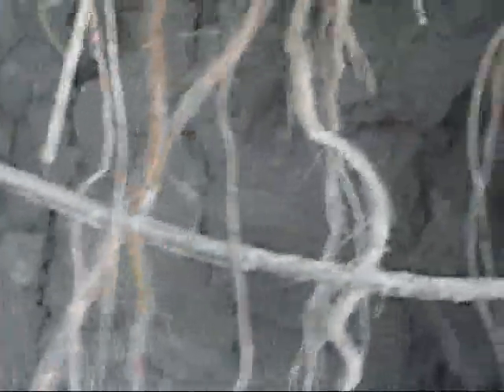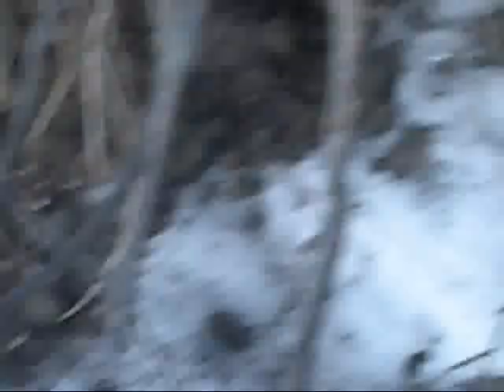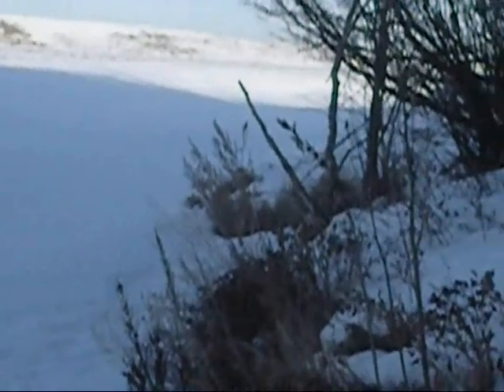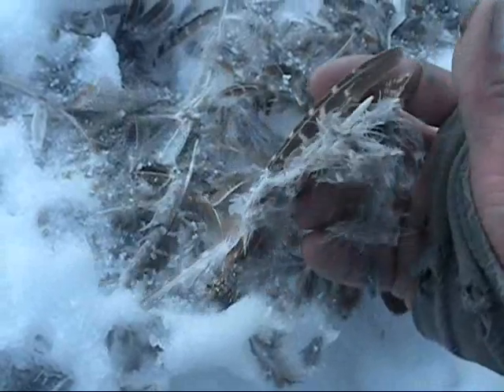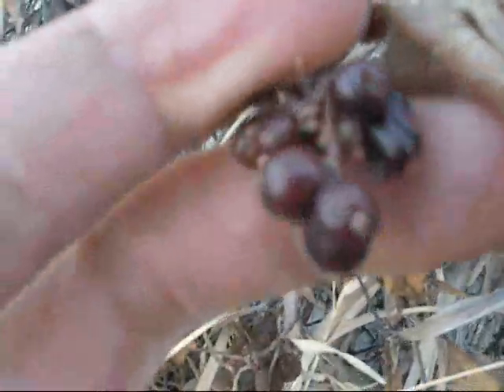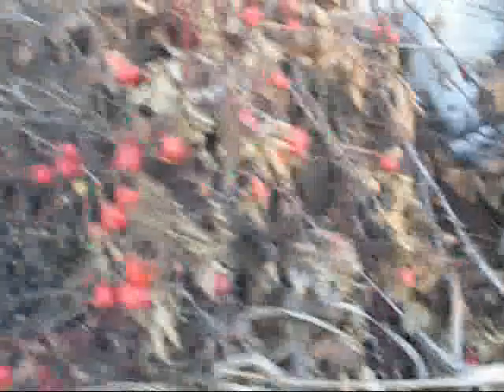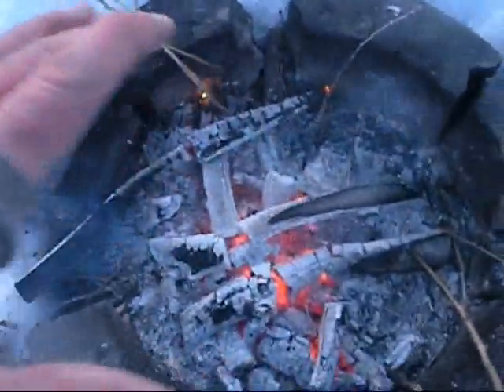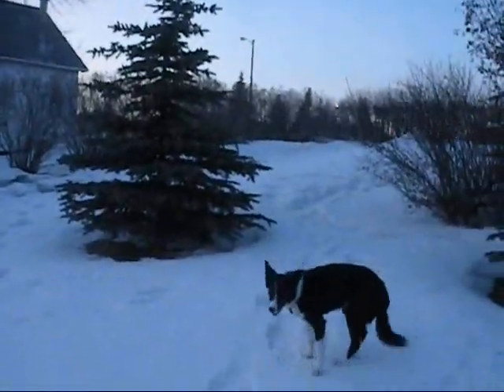Albertan Sunday.wmv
Some random videos of my Sunday, hiking and exploring.